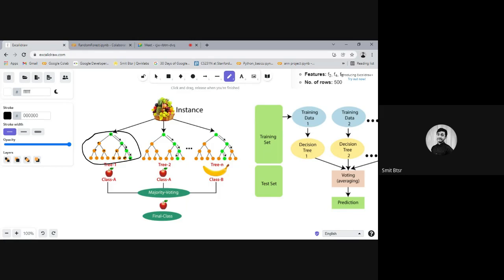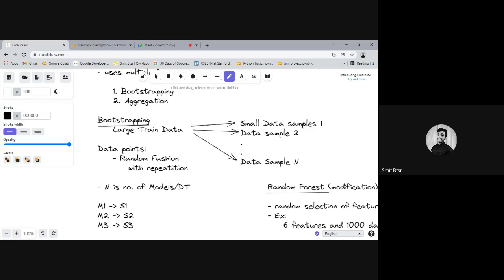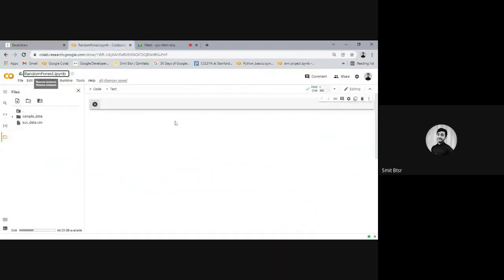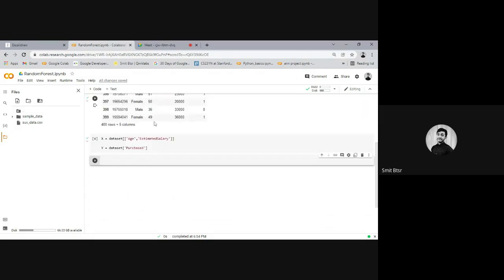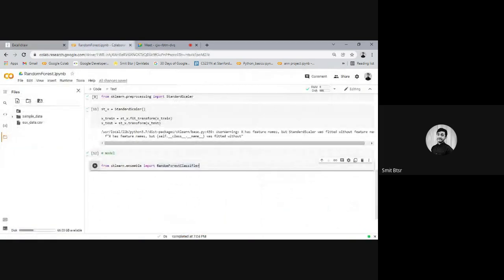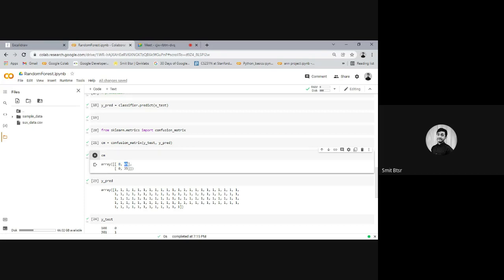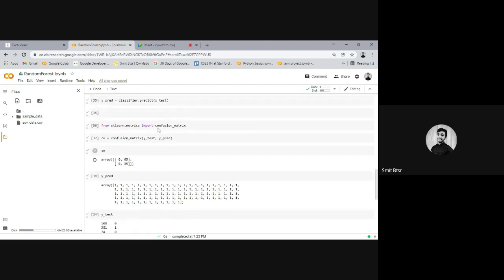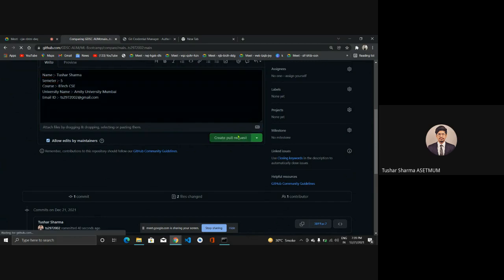ML Bootcamp Final Session